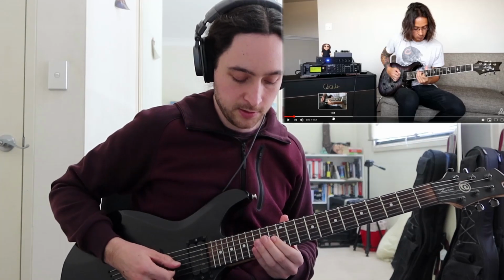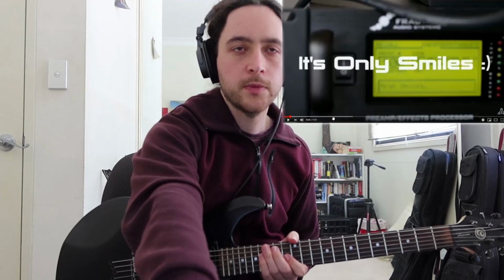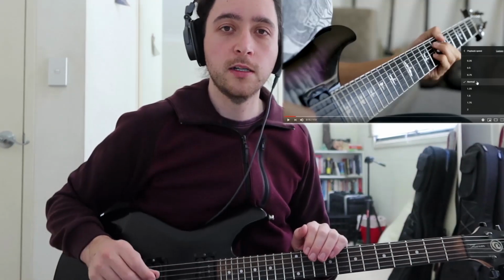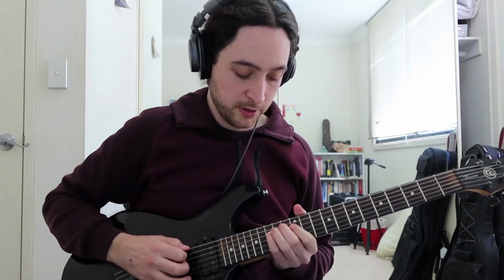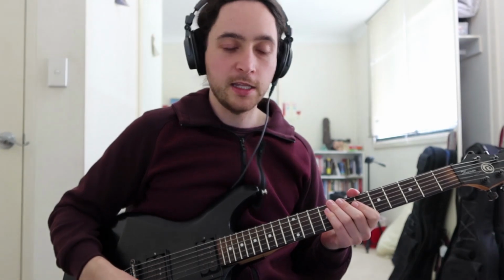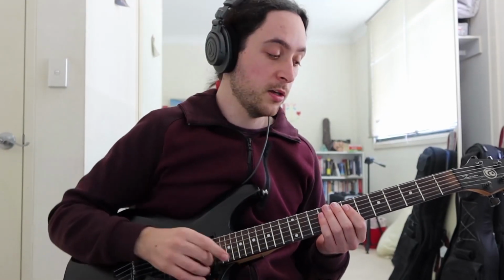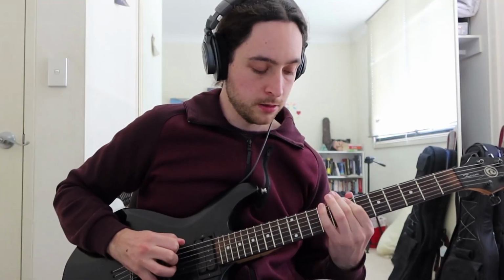Learning Music by Ear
Hey all,

Here's a few tips on learning music by ear.

Here's a couple of the programs I mentioned;
Ableton; - Expensive and complicated, very hard learning curve. Do not purchase if you don't want to spend a long time with this.
Audacity; - Free and decent quality (Windows and Mac)
Garage Band; Free (I think). For Mac only.

The song I figured out; (It's Only Smiles, Periphery)
Have a question, or want a lesson? Reach out at;